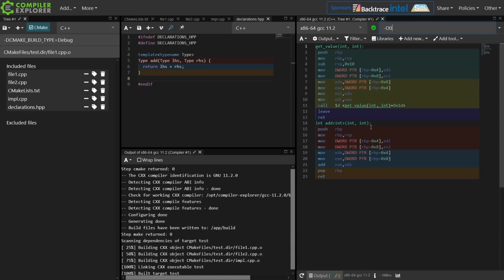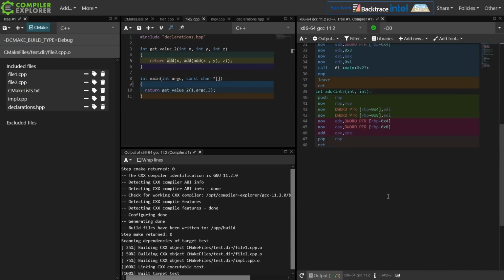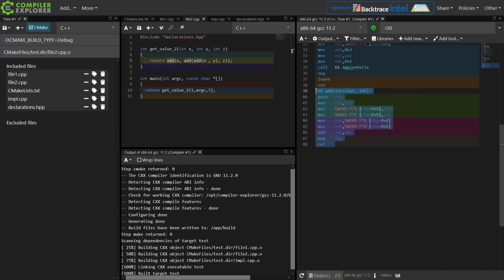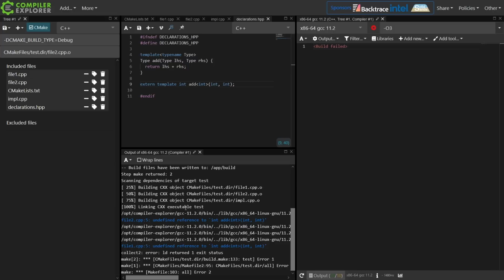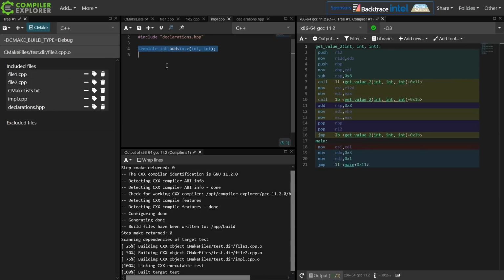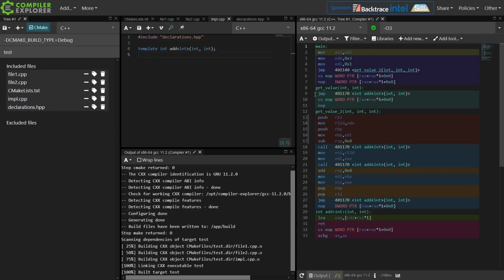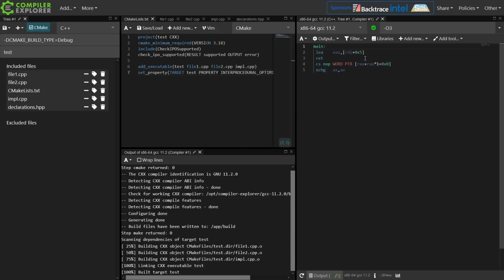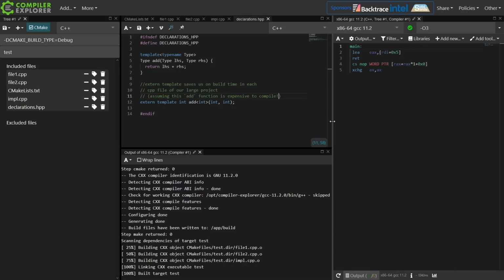C++ Weekly - Ep 330 - Faster Builds with `extern template` (And How It Relates to LTO)